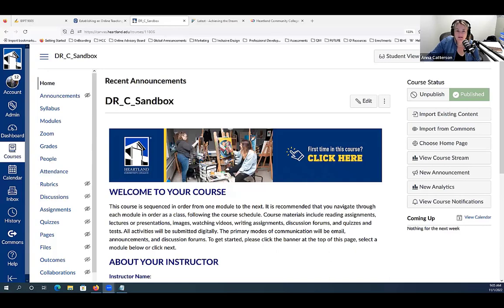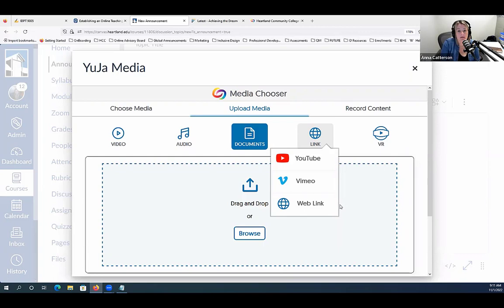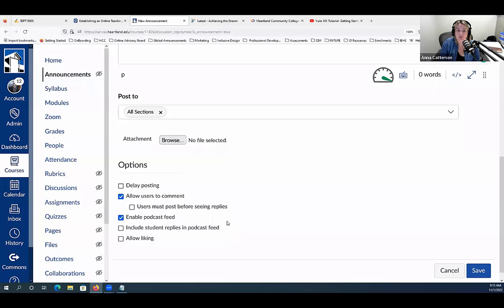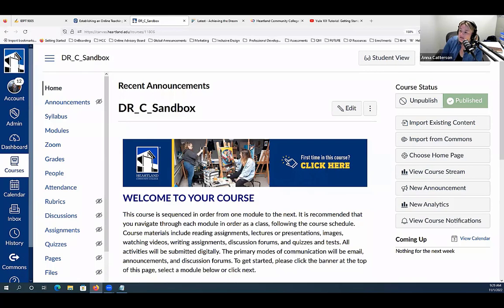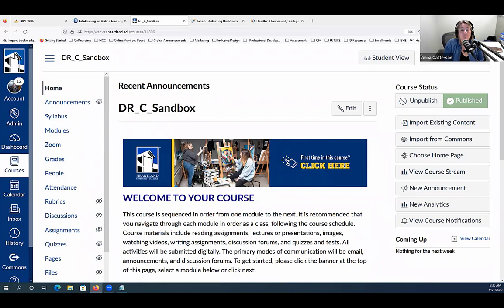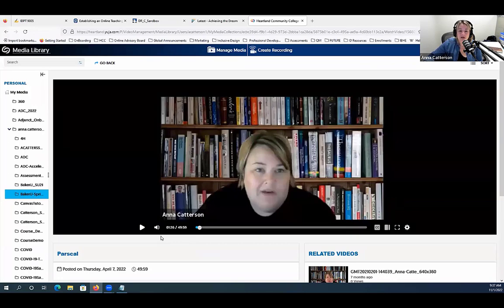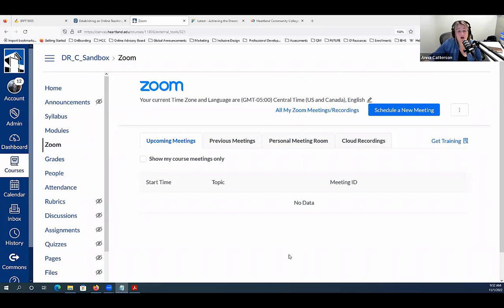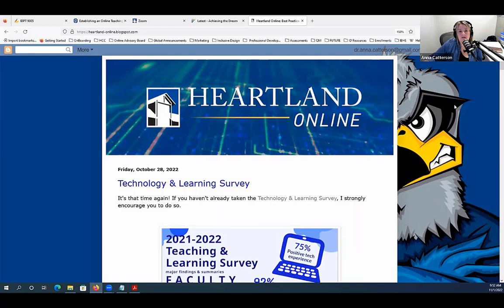TLC Workshop | Instructor Presence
This is a professional development opportunity to explore ways to create presence in your online course. Examine strategies for creating a welcoming, engaging learning environment where students feel a sense of connection to the instructor, other students, and the course. This workshop is recommended for current online instructors interested in taking another step toward mastery of online teaching.